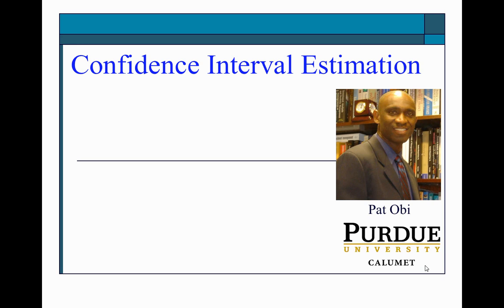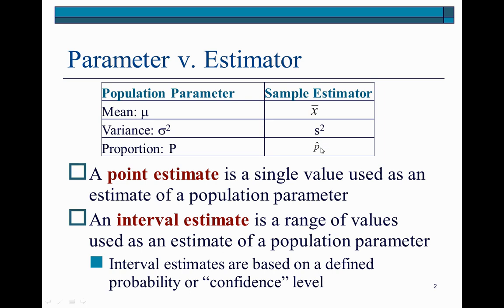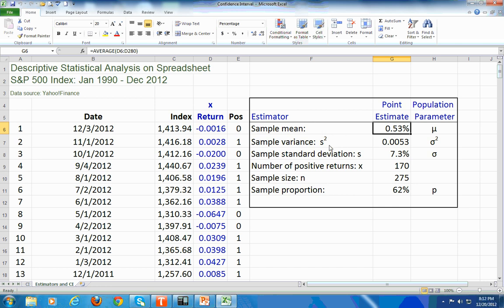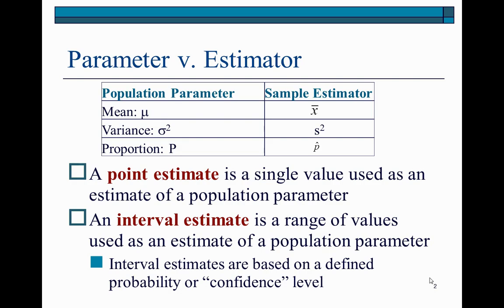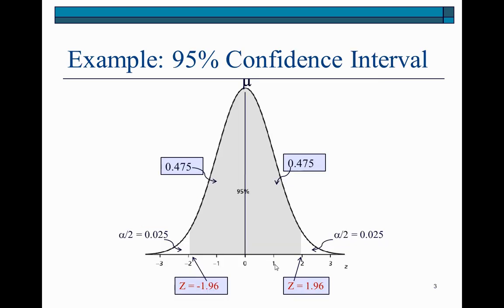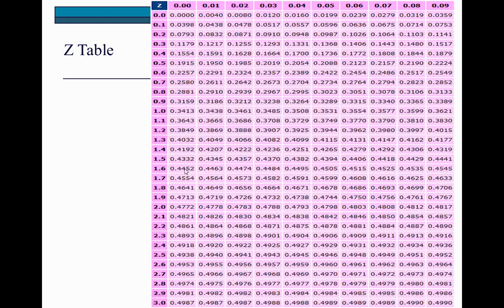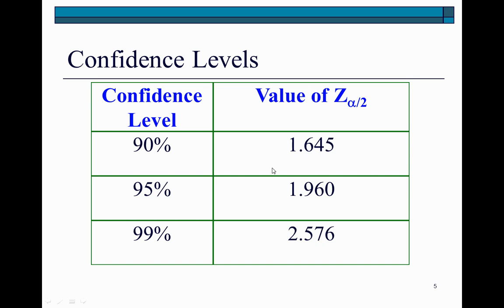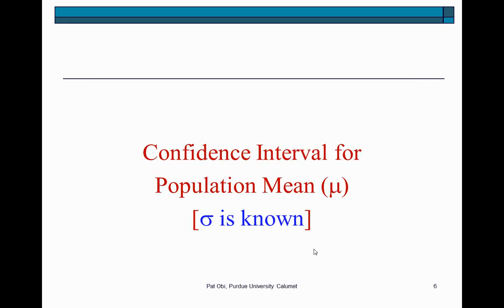Confidence Interval Estimation - Introduction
Statistics lecture at Purdue University Northwest